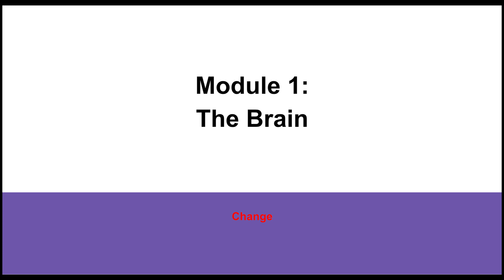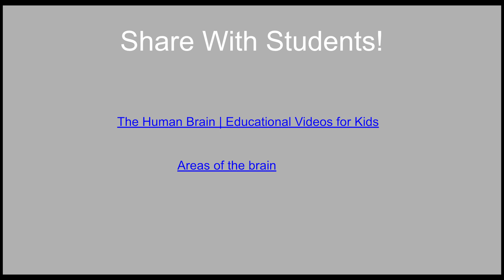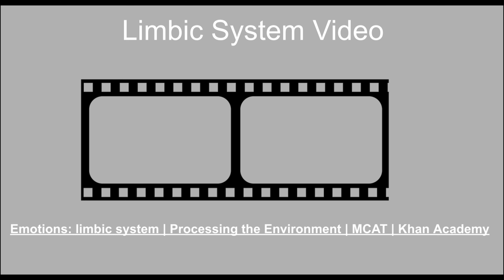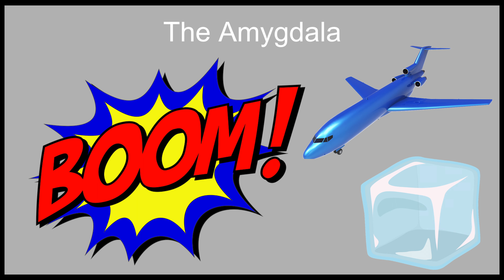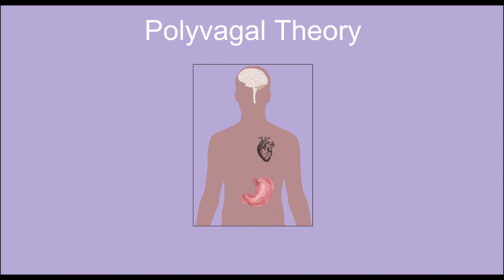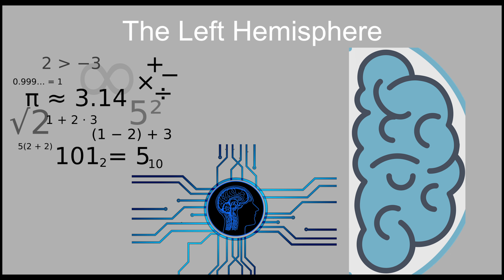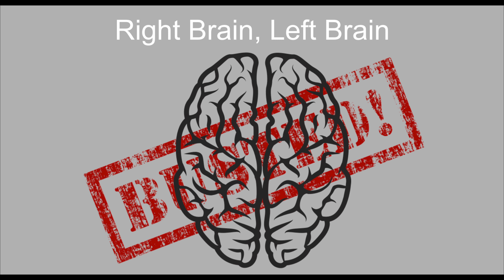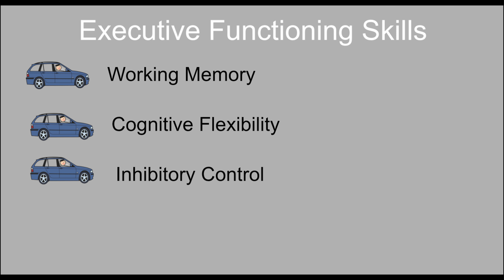BrainStoryboard 6 25